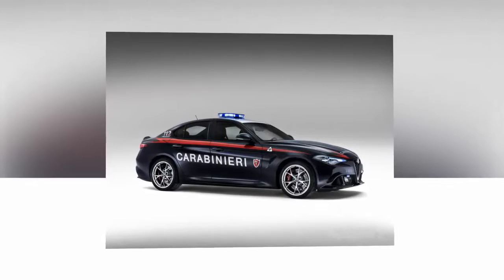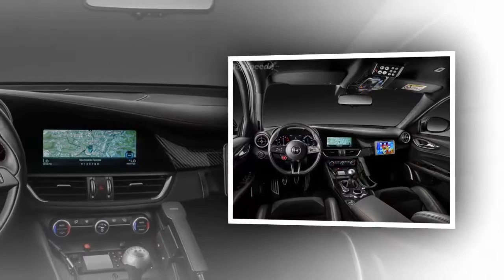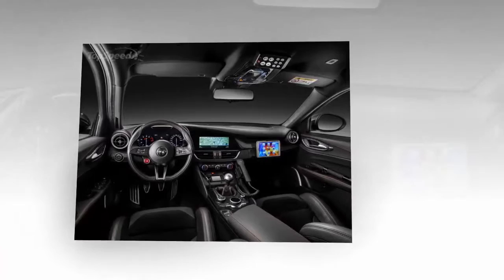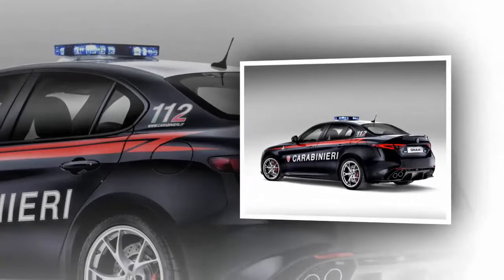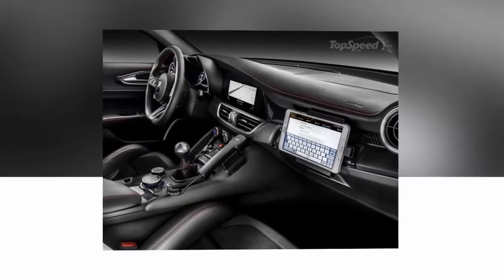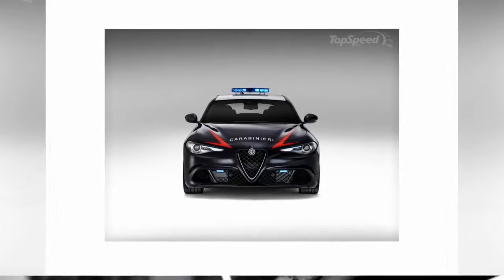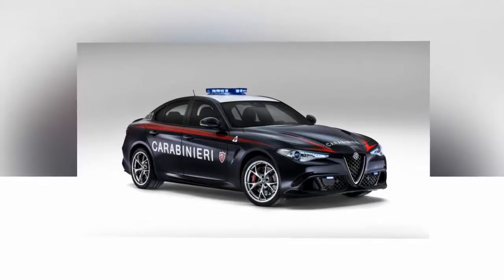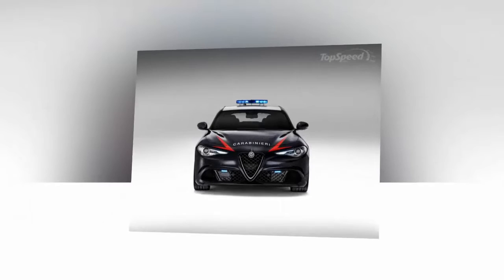2016 Alfa Romeo Giulia Qv Carabinieri The Newest Italian Performance Car To Get Police Livery